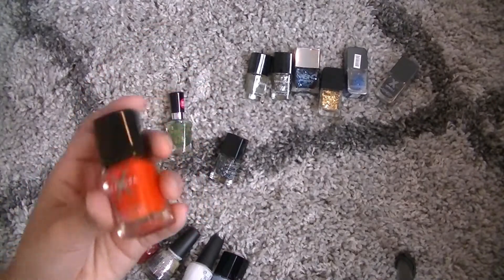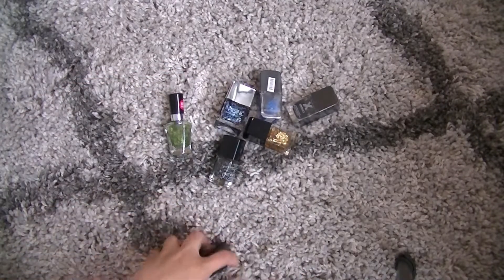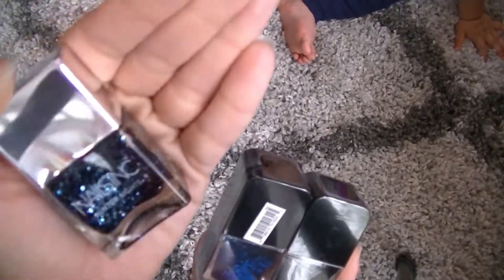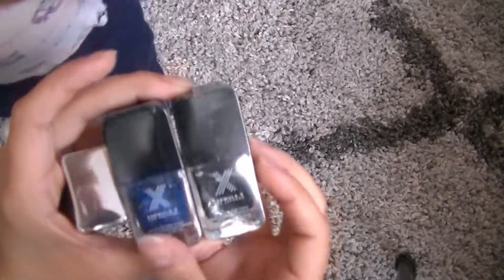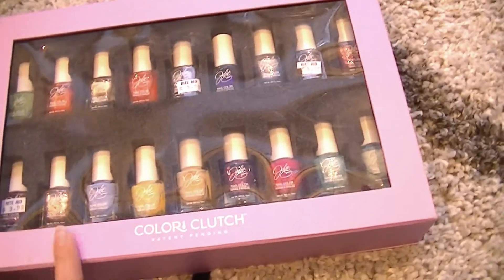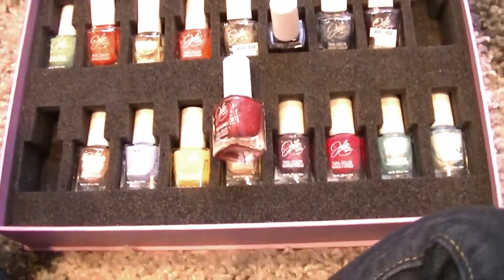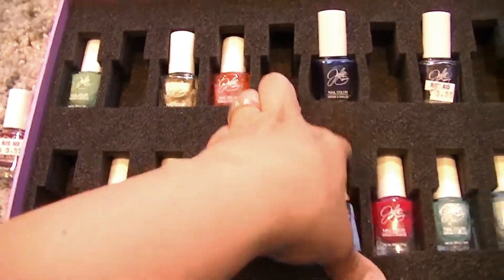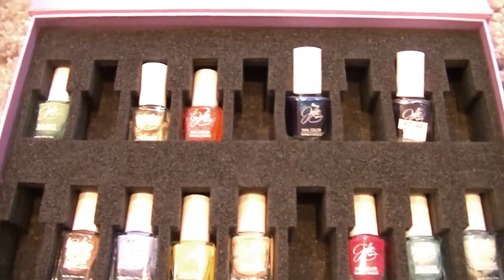Nail Polish Declutter Part 1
Part 1 of 2...yikes!